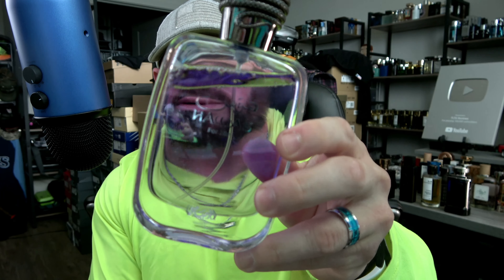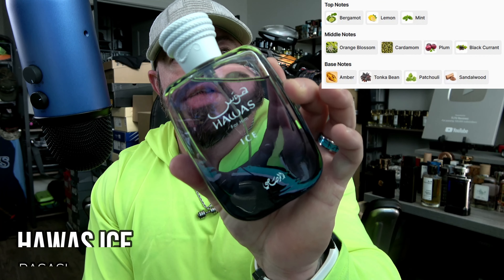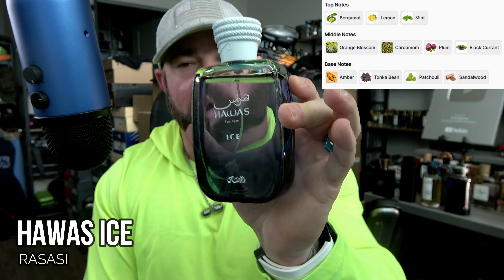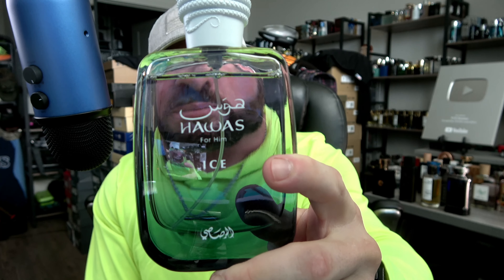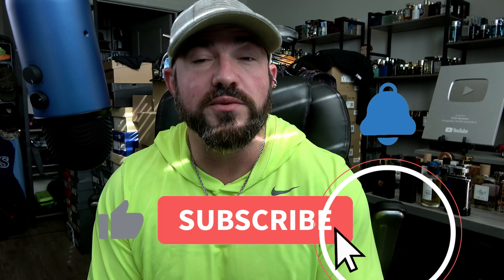Before You Buy! Rasasi HAWAS vs HAWAS ICE vs HAWAS BLACK